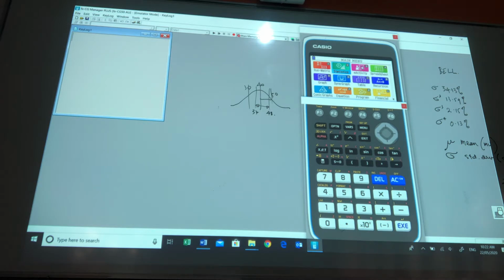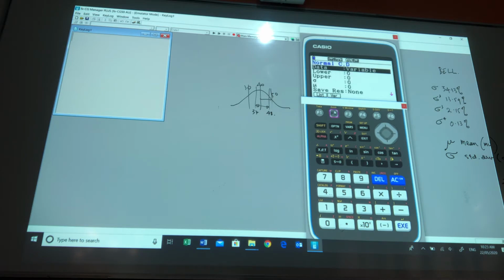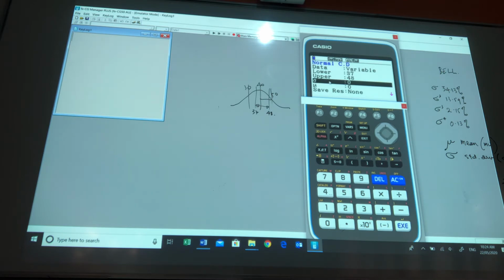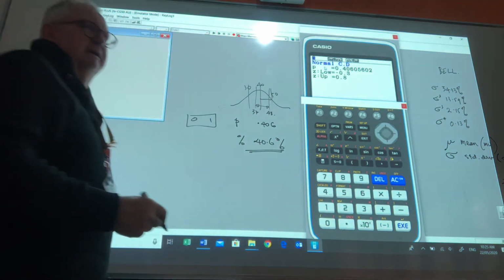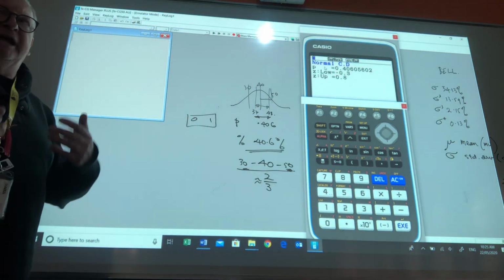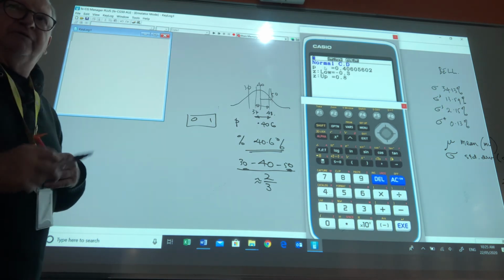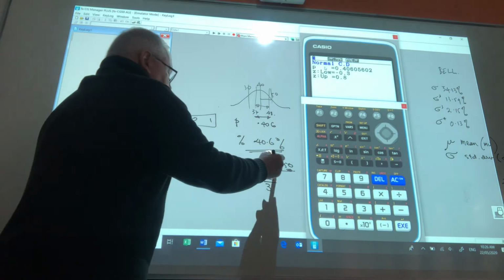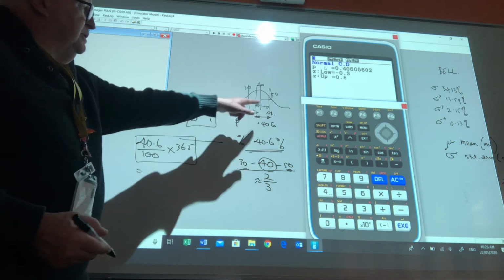St1 gen. Eg18 and on calc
Using calc to find prob on normal curve.